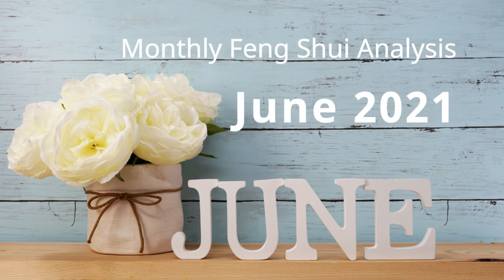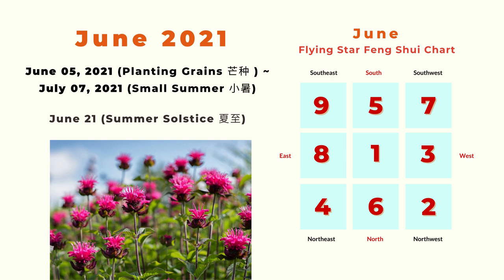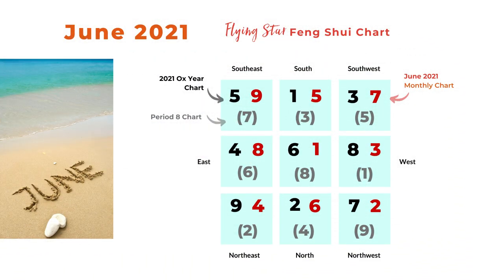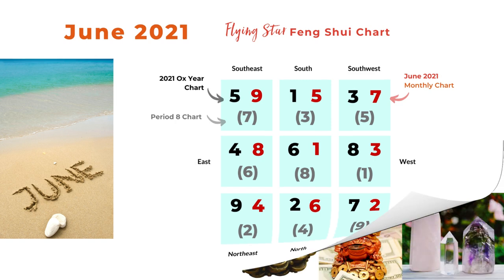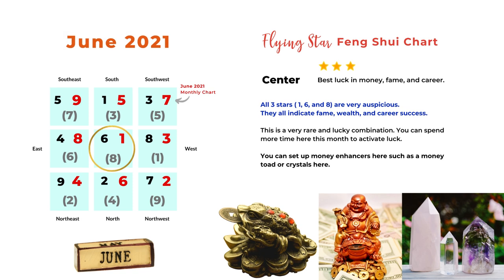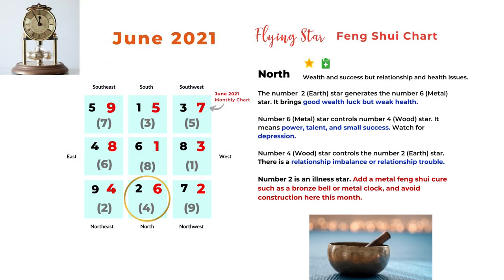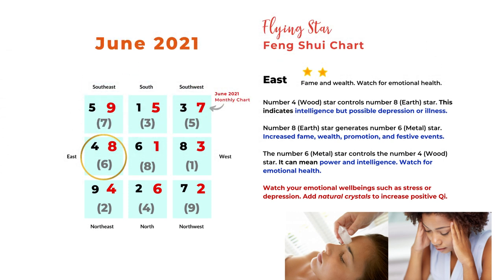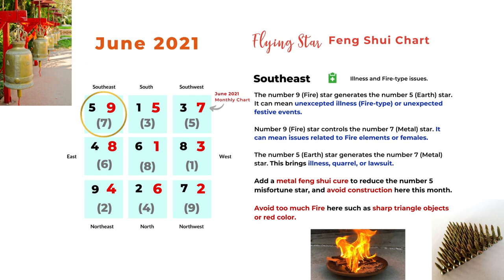June 2021 monthly feng shui chart analysis - Flying Star Feng Shui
Here is our June 2021 monthly Feng Shui chart analysis based on the combination of monthly, yearly, and period 8 Flying Stars. This month, the best area is in the center. The monthly star number 1 goes to the center, creating the combination of 1, 6, and 8 stars. That is very rare and very auspicious.

🏮 Link to our Amazon page for Feng Shui cures and enhancers

📖 Paperback “2021 Feng Shui Planner and Calendar” from Amazon (USA)
Amazon Japan link (the shipping might be cheaper if you live in Asia):